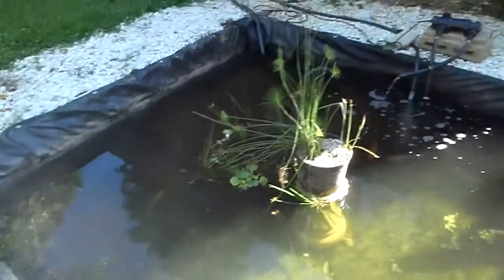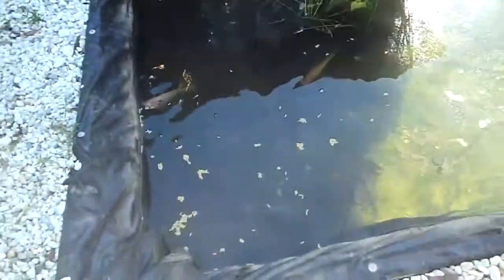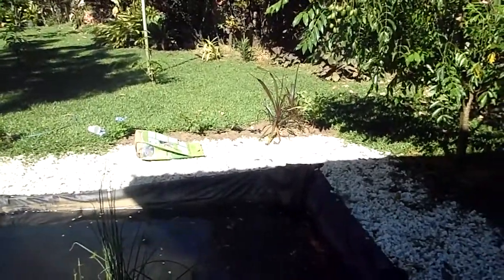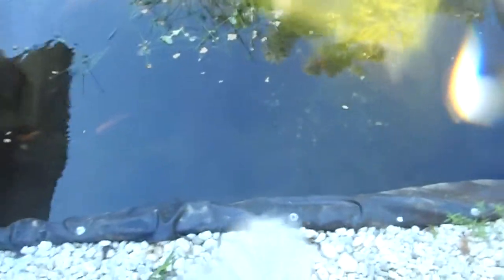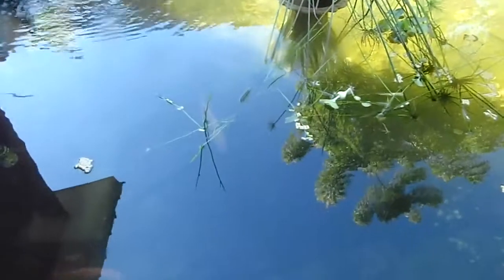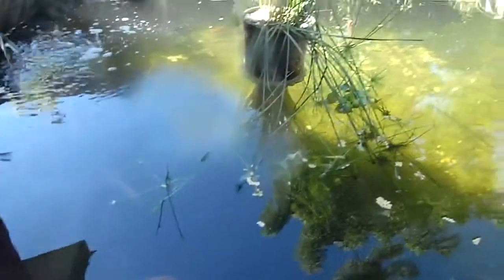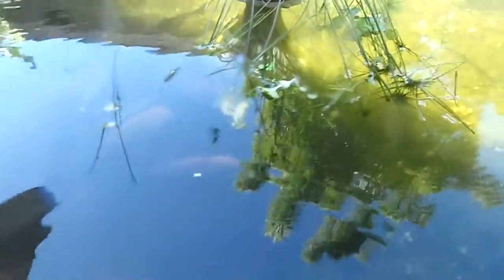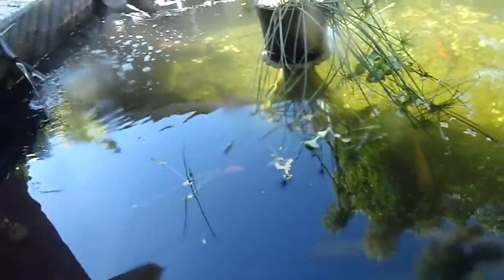under water-pond feeding